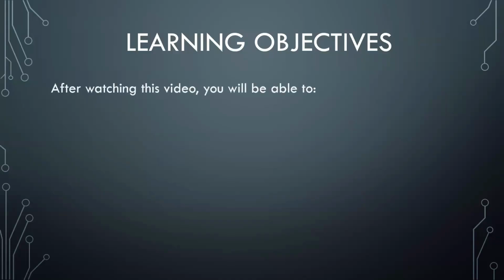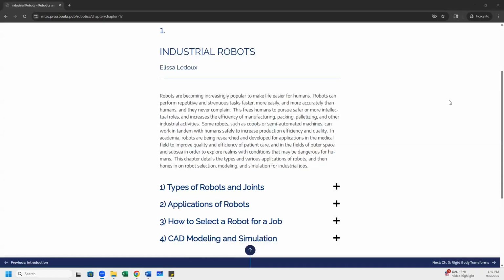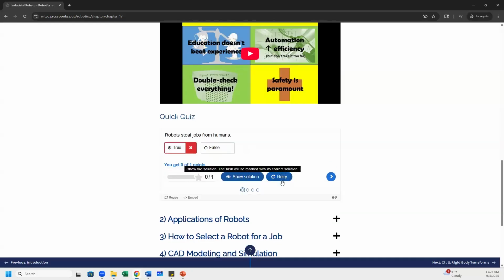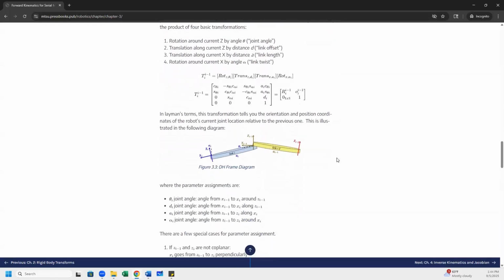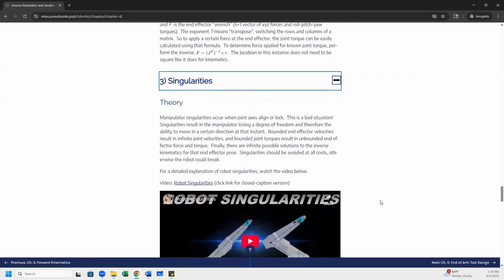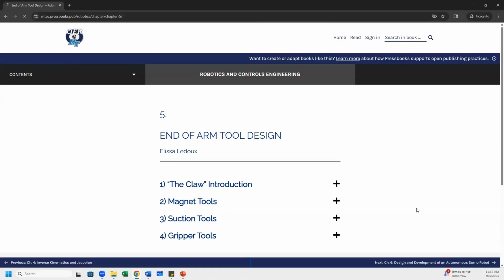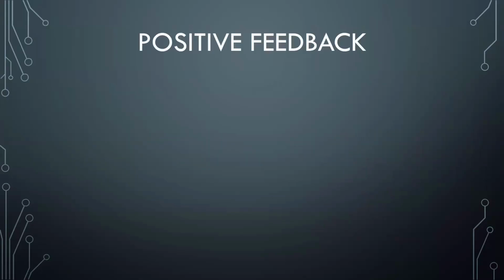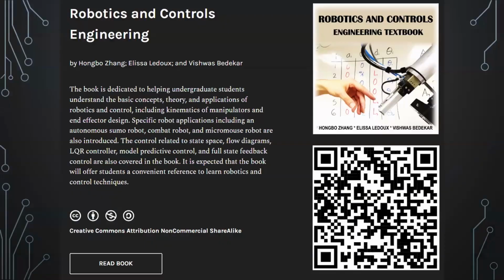OER for Robotics Engineering: an Interactive Textbook with Theory & Applications for Undergraduates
2025 Open Education Conference
Session: 28
Authors: Elissa Ledoux